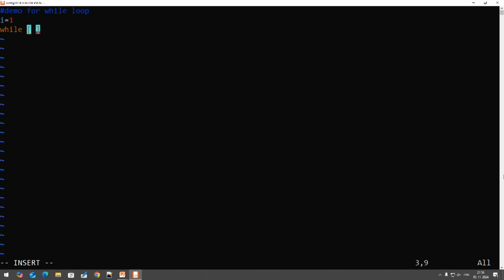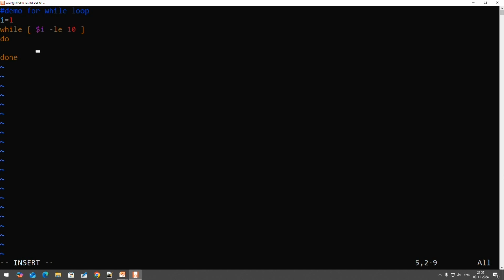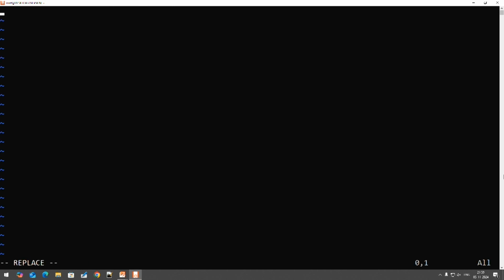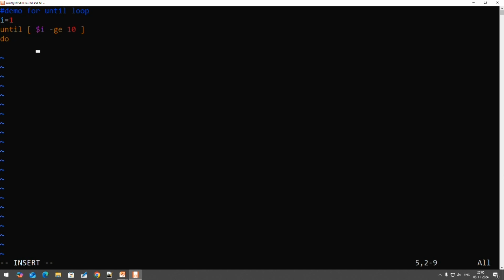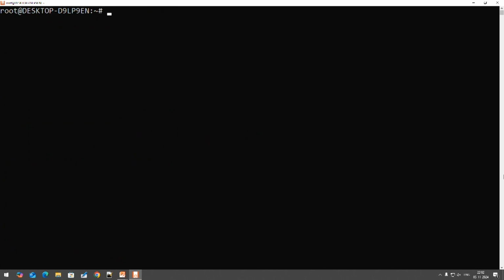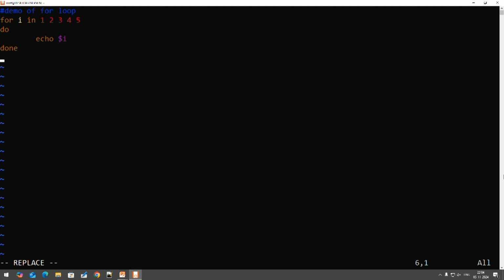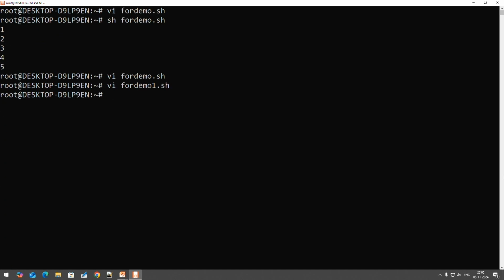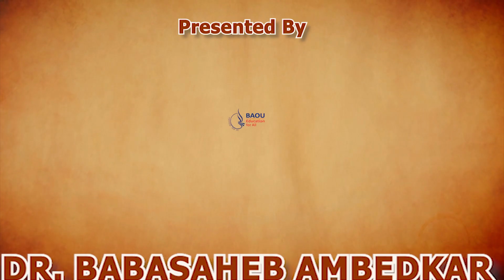MCA, MCA-104, Block -04, Unit -04, Shell Programming – 7